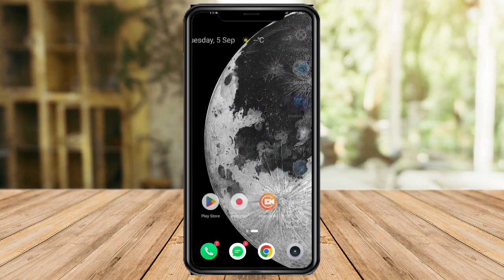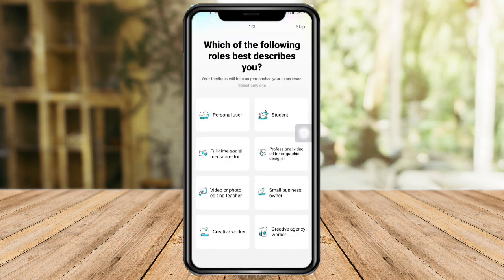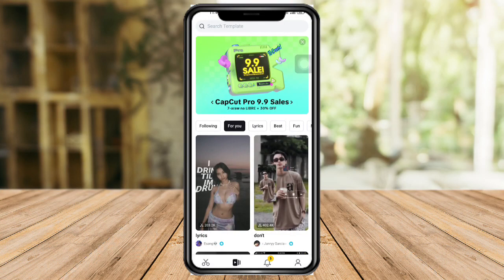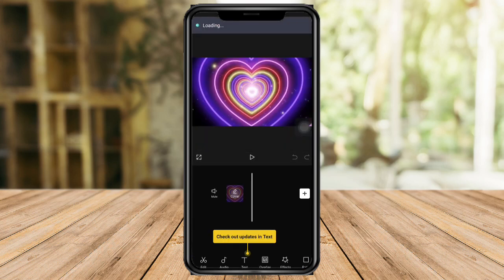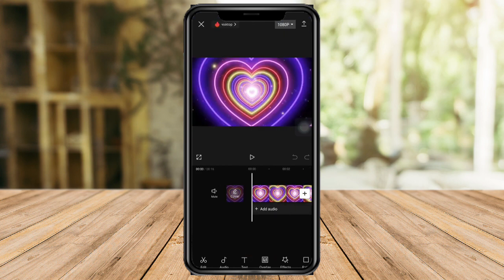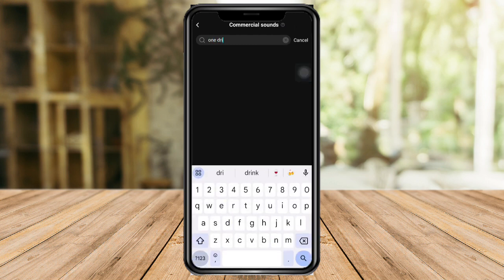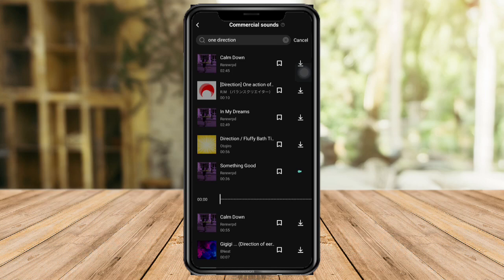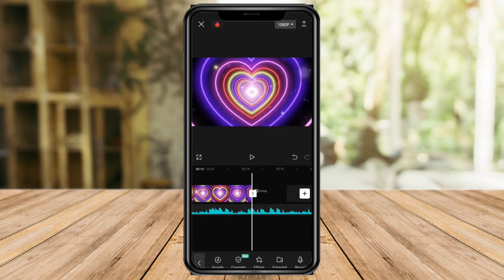How To Add Music in CapCut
If you're looking to enhance your videos with the perfect soundtrack, learning how to add music in CapCut is essential. Follow this straightforward guide to make your videos more engaging:

Open CapCut: Begin by launching the CapCut app on your device. If you don't have it installed, you can easily download it from your app store.

Start a New Project: Tap on "New Project" or "Create" to begin a new editing project. Select the video you want to edit.

Access the Timeline: At the bottom of the screen, you'll see a timeline. This is where you'll edit your video and add music.

Import Music: To add music, select the "Music" or "Audio" option. You can choose from CapCut's library of music or import your own from your device.

Place the Music: Once you've selected your music, it will appear as a separate audio track on the timeline. Drag it to the desired position in your video.

Trim and Adjust: You can trim the music clip to fit your video by dragging its edges. Adjust the volume to ensure it complements your video's original audio.

Fade Effects (Optional): CapCut provides options for adding fade-in and fade-out effects to your music. These transitions can create a smoother listening experience. Look for the "Fade In" and "Fade Out" settings in the audio options.

Preview and Save: Play your video to preview the changes. Make any necessary adjustments until you're satisfied with the result.

Export Your Video: Once you're content with your video, tap the export or save button. Choose your preferred export settings, and let CapCut process your video.

By following these steps, you can easily add music to your videos in CapCut, enhancing their appeal and engagement.